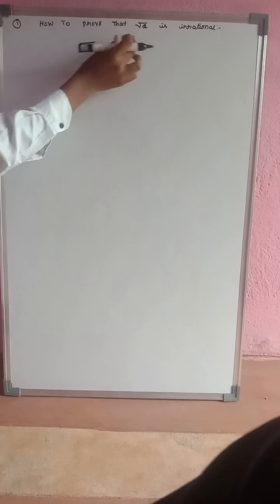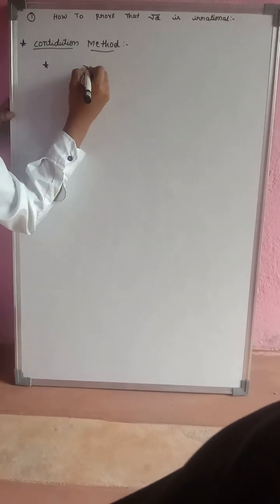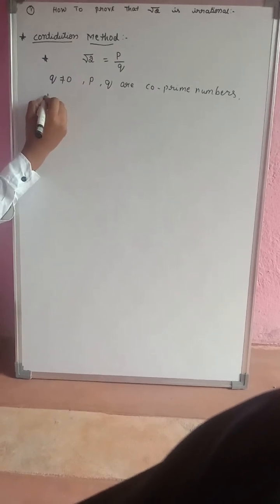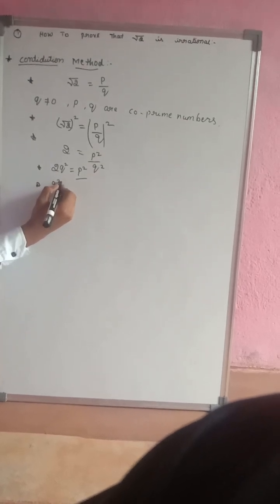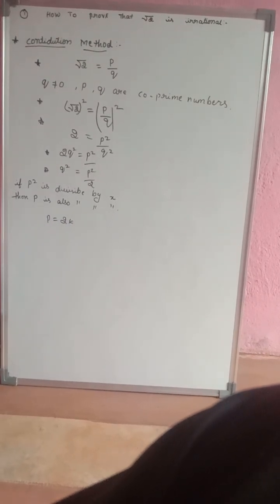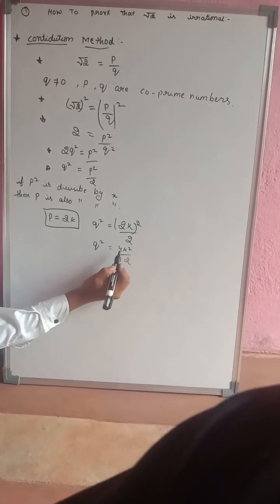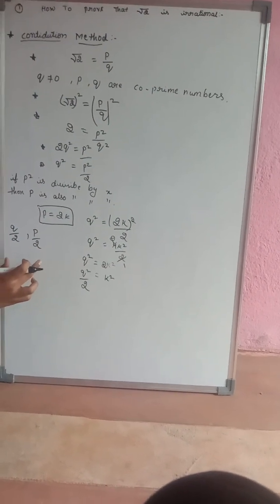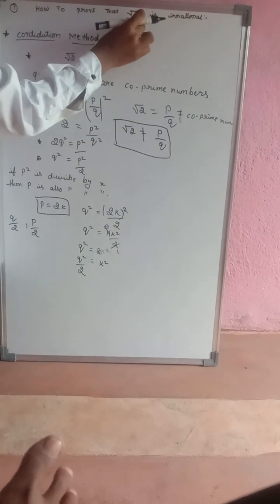Maths classes by Mohammad Adil M A